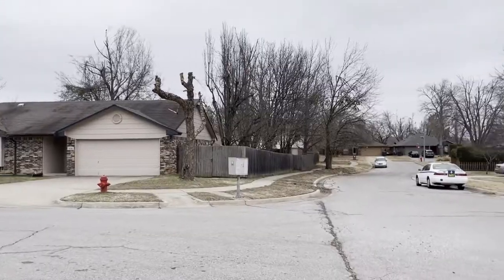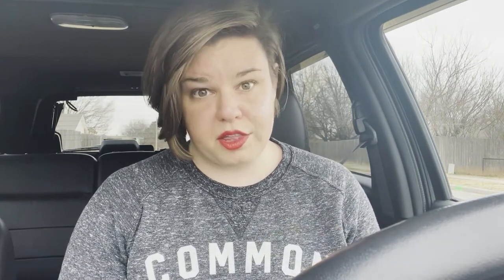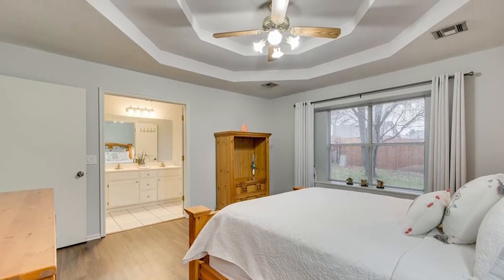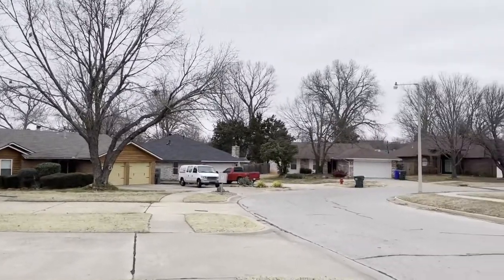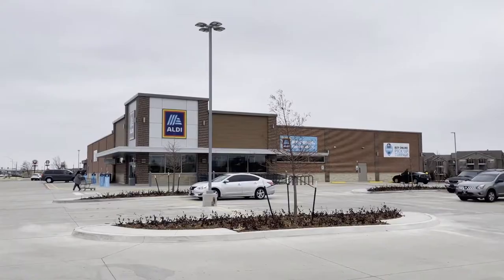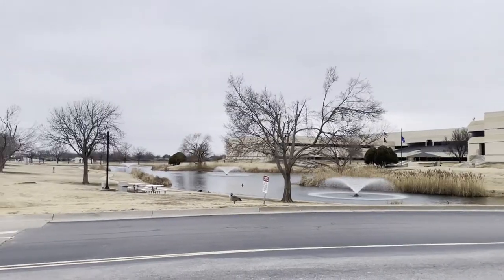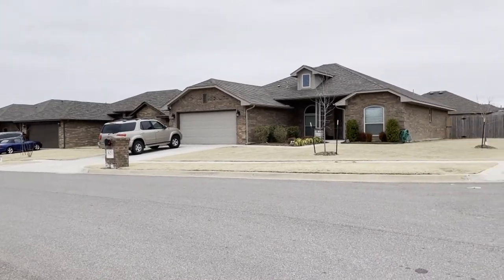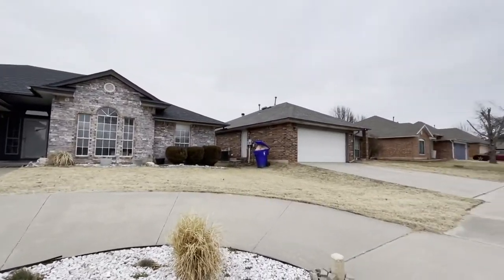Norman, OK | Eagle Cliff Neighborhood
Check out this Norman, OK, neighborhood as I cover the area, what's nearby, prices and amenities!

Marcie Billen and Hansom Wong are real estate agents 🏡 in the Oklahoma City Metro. We are to help you to figure out your perfect place to live, the best way to sell your home, and where to invest! We are foodies and love to travel, both at the same time if possible.

Equipment I use:
Selfie Ring Light with 50" Extendable Tripod Stand
REVLON 1100 Watt 3 Heat 2 Speed Pro Collection One Step Ionic Hair Dryer and Volumizer
TIJN 2 Pack Blue Light Blocking Glasses for Women
Rechargeable Selfie Ring Light, 3 Level Adjustable Brightness
Maybelline SuperStay Matte Ink

We serve buyers and sellers in Norman, Oklahoma City, Choctaw, Newalla, Midwest City, Edmond, and Moore.

Keller Williams Mulinix
3421 W Rock Creek Rd. #110
Norman, OK 73072